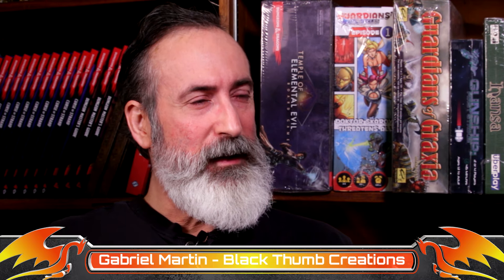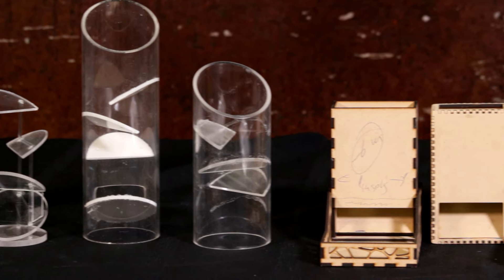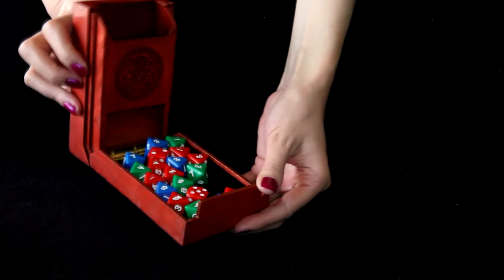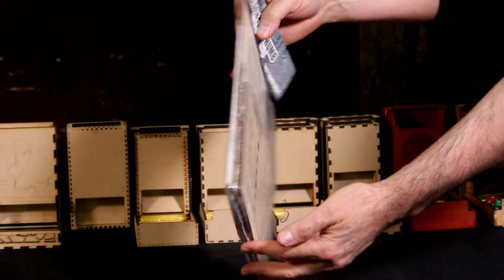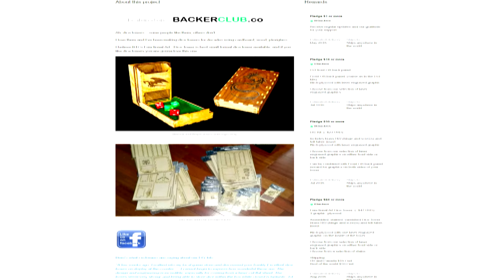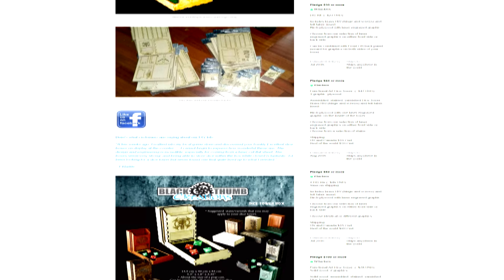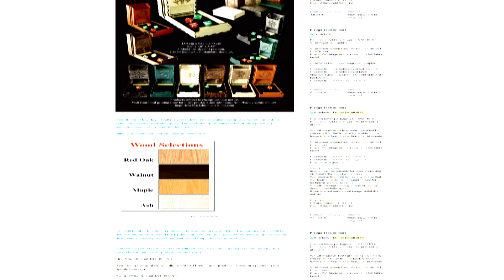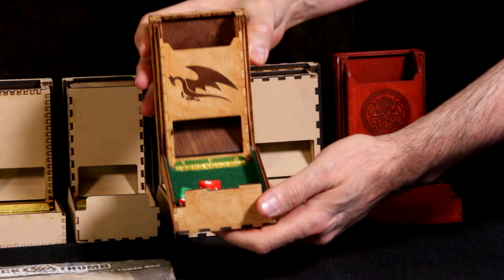Gabe Martin - Black Thumb Creations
Join us today in getting to know Gabriel Martin! This creative craftsman is running a Kickstarter campaign which you can find

Director of Photography: Stephen Love
Editor and Graphics: Bronwyn Johansen